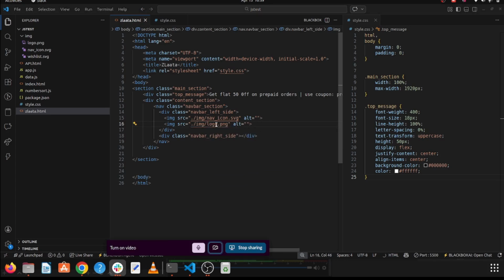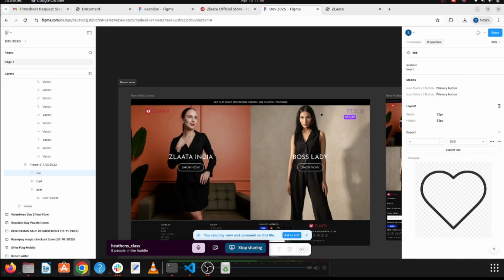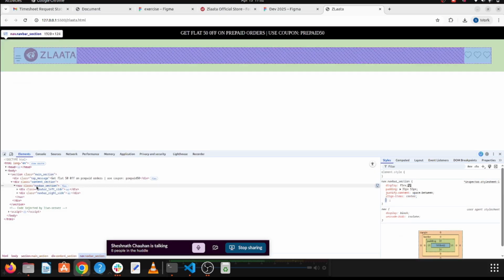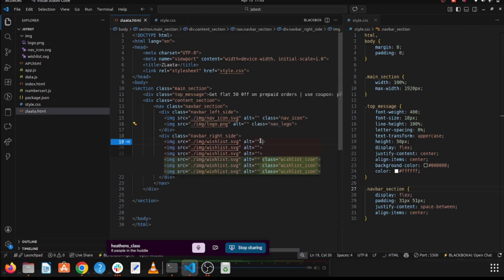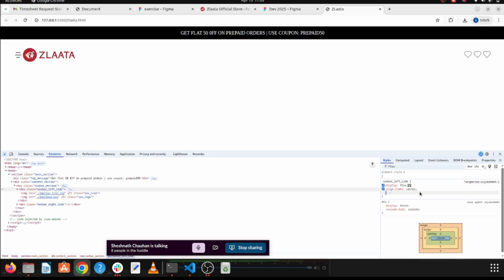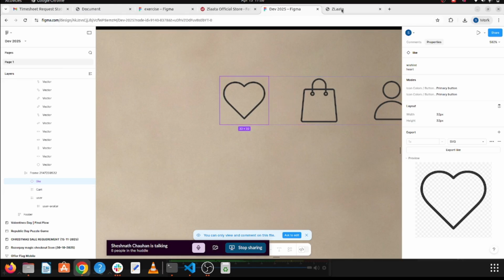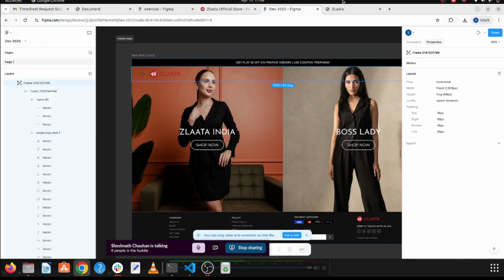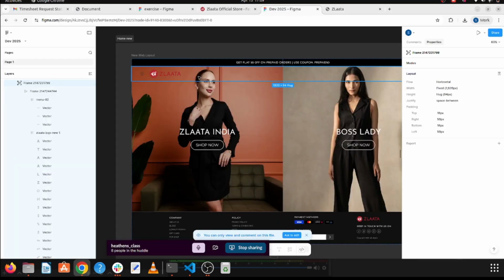How to Convert Figma to HTML | Part-06 | Complete Beginner Guide | Lycroni Code 🚀